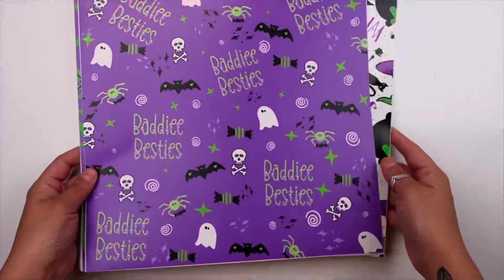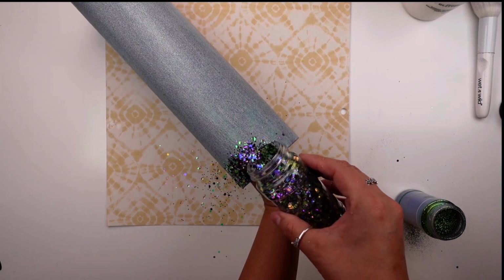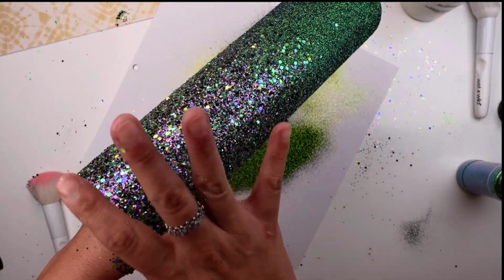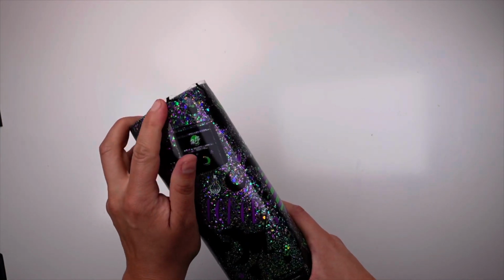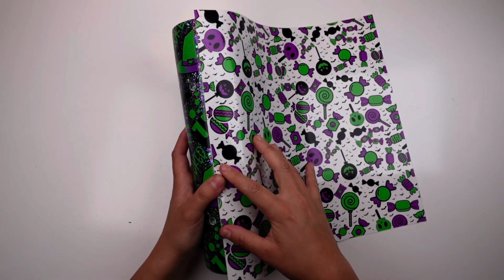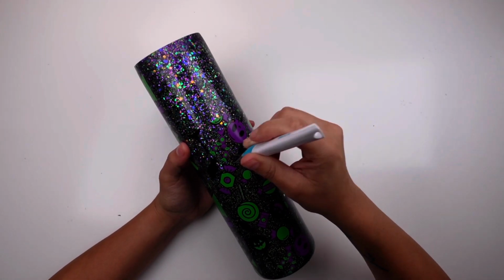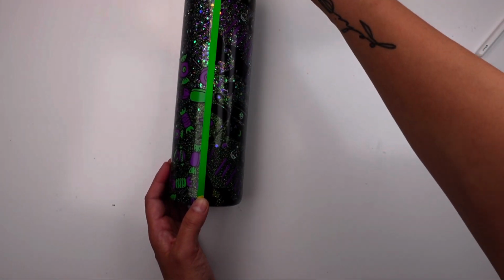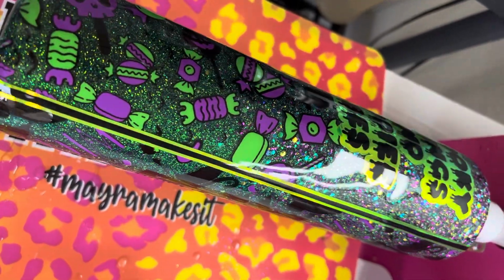Witchy Halloween tumbler Design. Easy to follow tutorial.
To get the subscription box , here’s the link.

Code: mayramakesit

The tumbler is from Craft Haven-

The vinyl is from Hobby Lobby

The font is from Creative Fabrica and it’s called ; Demon